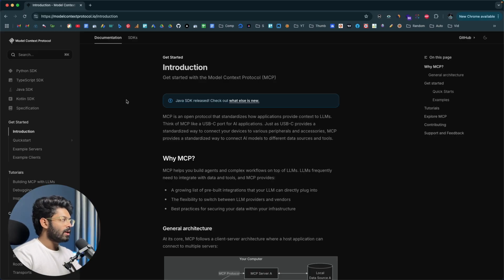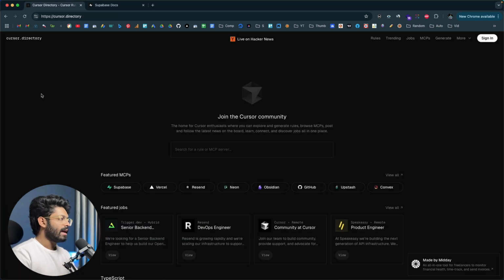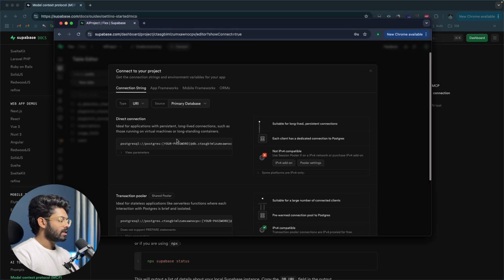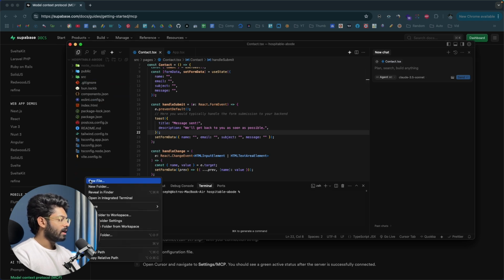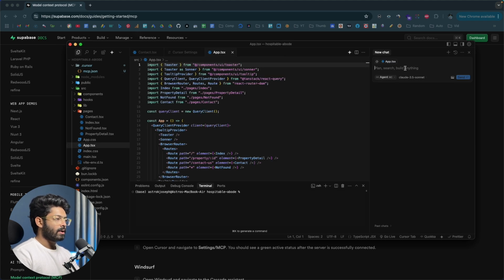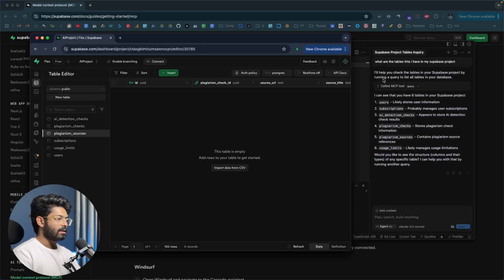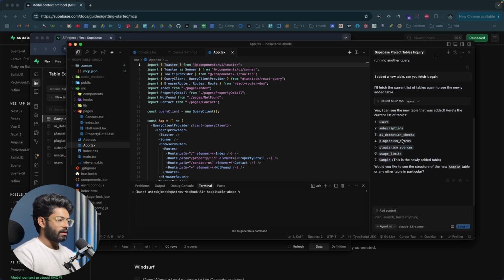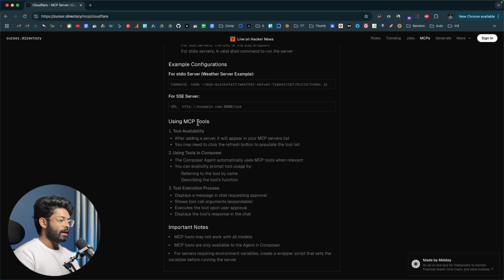Make Cursor AI 100x More Powerful With MCP Servers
Here's how to set up and add MCP servers to Cursori AI to make it even more powerful and 100x your productivity.

In this video, I'll demonstrate how to set up Supabase MCP on Cursori AI in less than 5 clicks. You can follow the same steps to configure any MCP server on Cursor AI